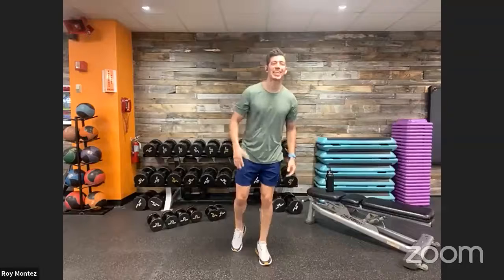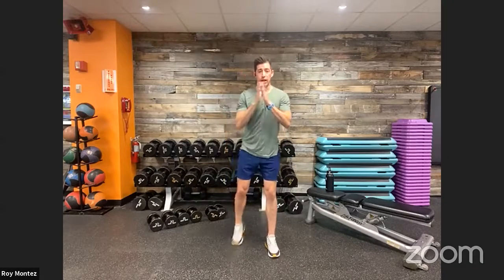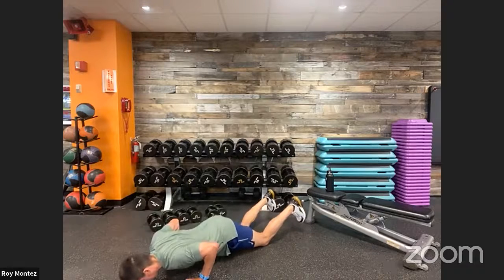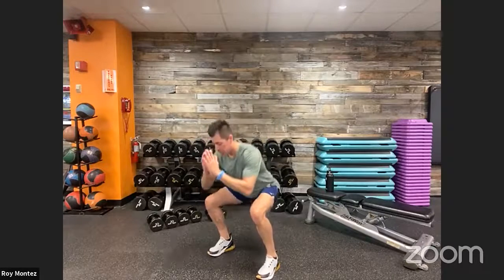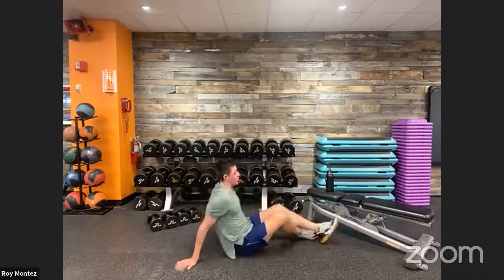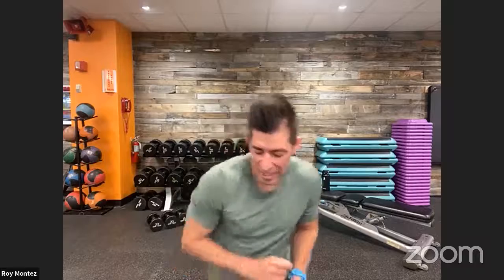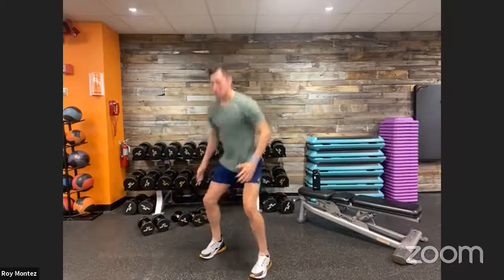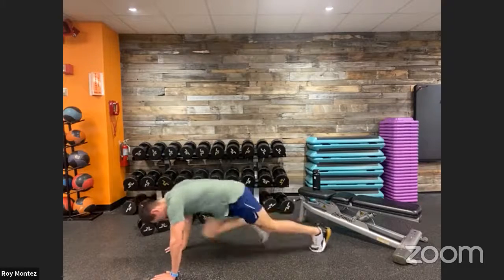Full Body Fat Burning Workout | Be Fit Live 59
Join Be Fit ambassador - Roy Montez during a LIVE cardio and resistance-based workout.